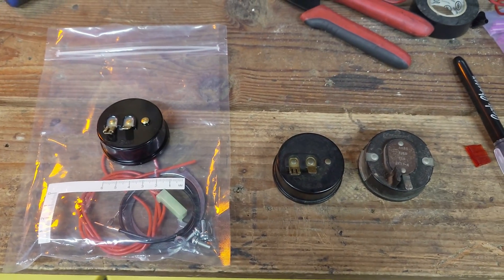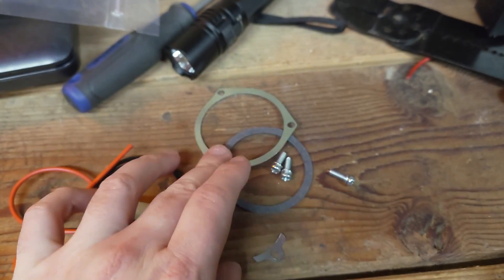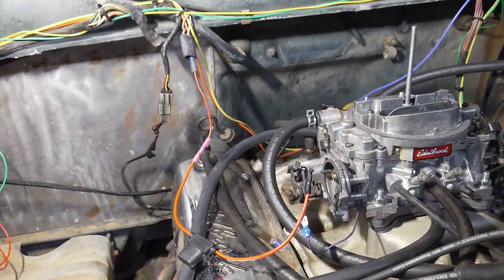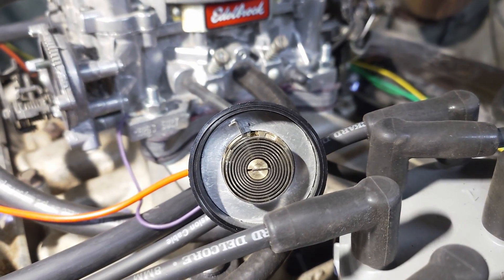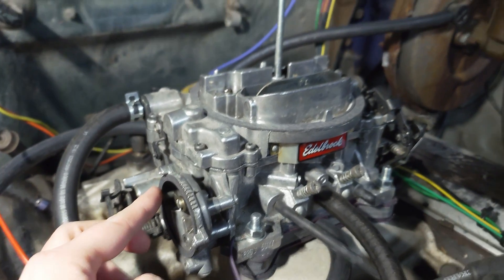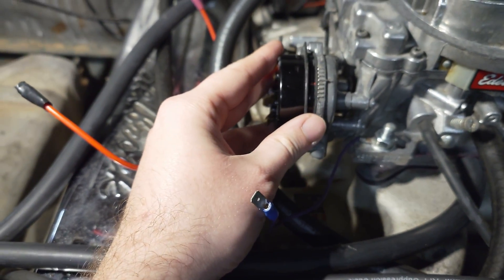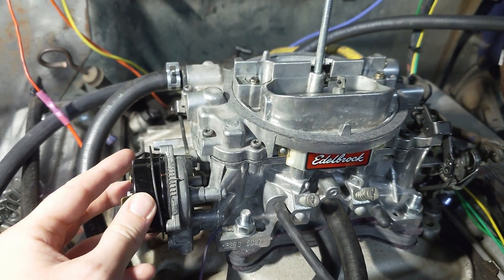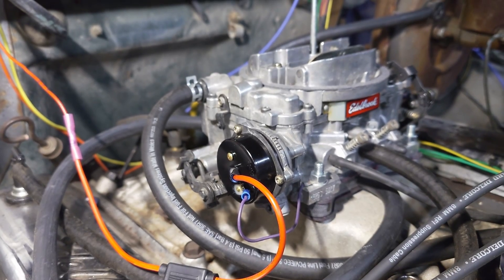Edelbrock Electric Choke Test and Replacement Lkonwee Electric Choke Thermostat Kit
I show you how to test and replace your electric choke thermostat on my Edelbrock AVS carb. Should apply to most Edelbrock and even some Holley style carbs with electric chokes, as this one is of a universal size.

This kit is way cheaper than the Edelbrock OEM cap and works just fine.

Lkonwee Electric Choke Thermostat Kit
Edelbrock 1906 4-barrel carb (similar to mine which is discontinued)